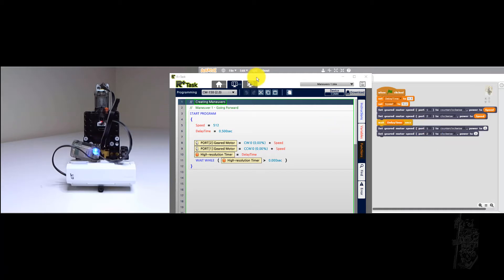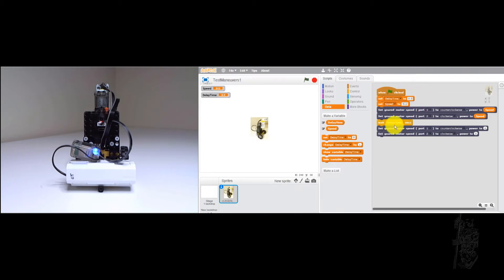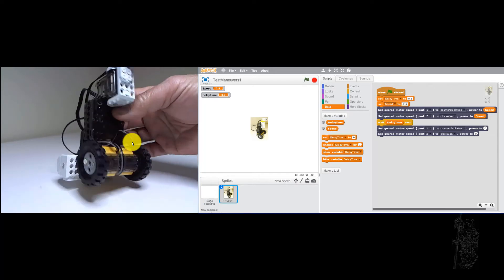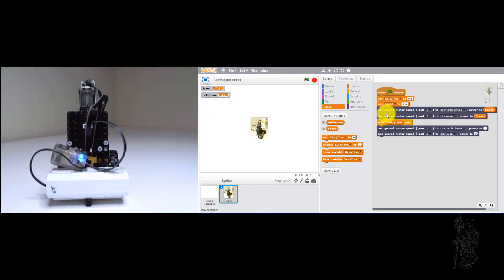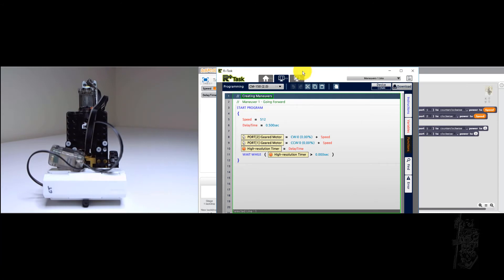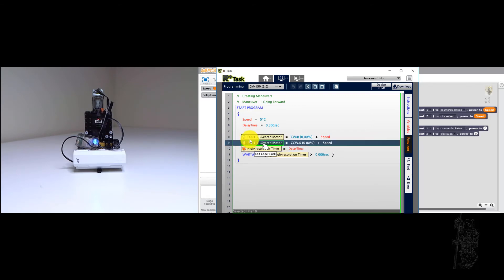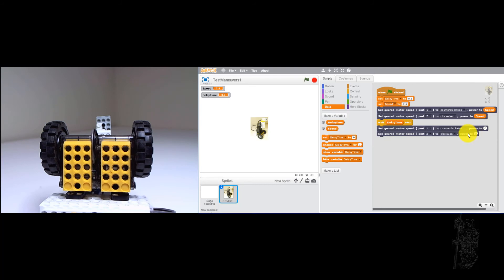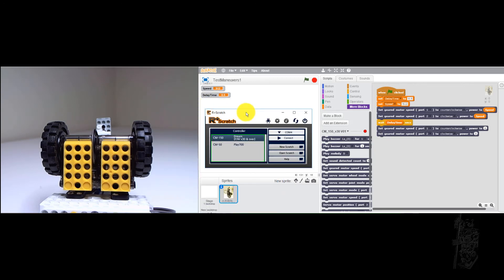D_Video 4.3: Run-time performances of equivalent SCRATCH and TASK codes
Video 4.3 contrasts the runtime performances of FlashDancer Robot when running a SCRATCH code (Maneuvers-1.sb2) and when running an equivalent TASK code (Maneuvers-1.tskx).